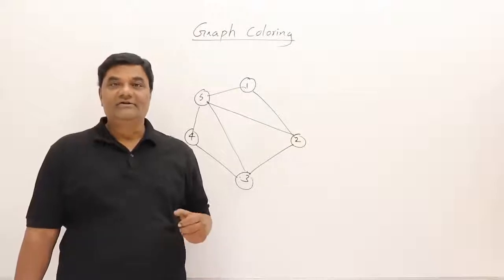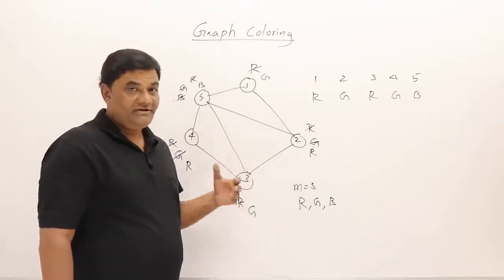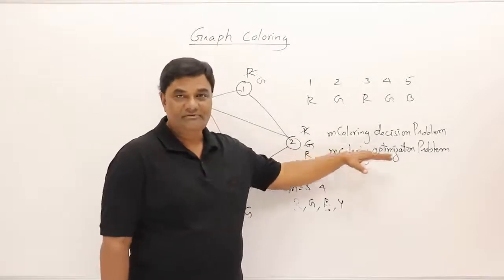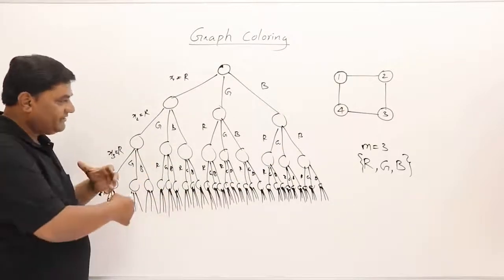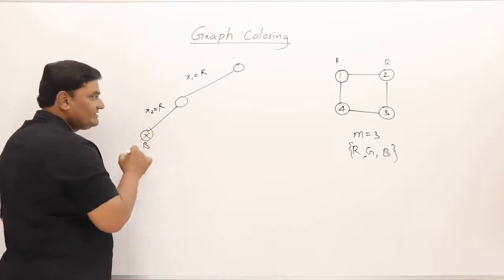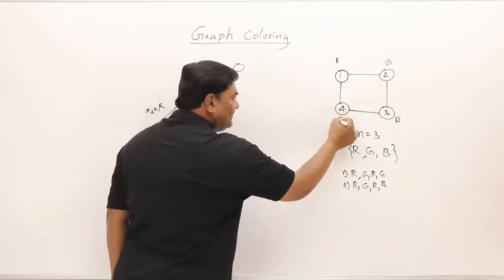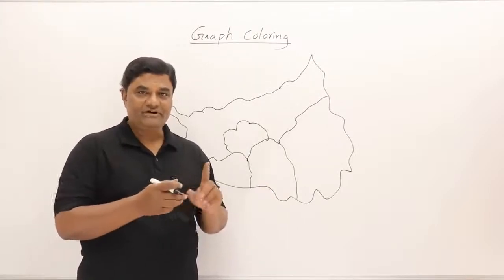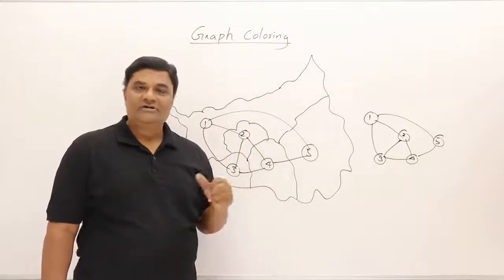61 Graph Coloring Problem Backtracking